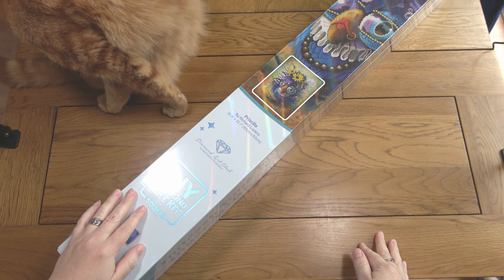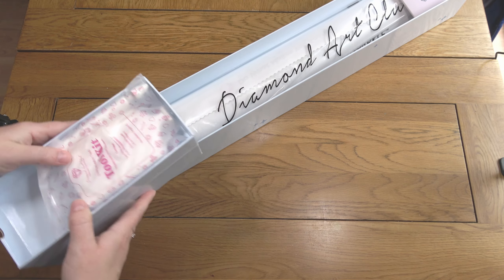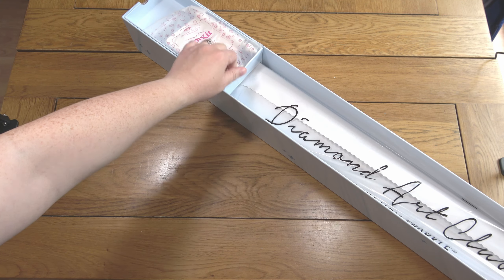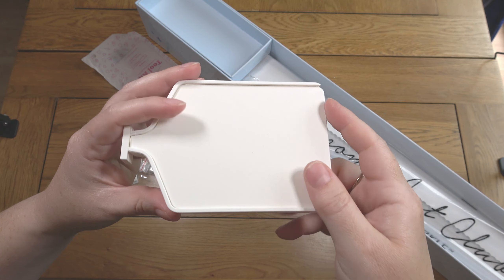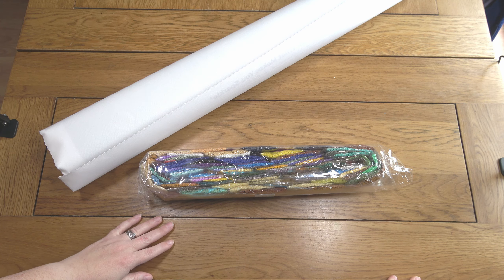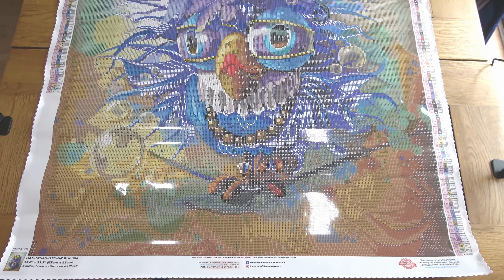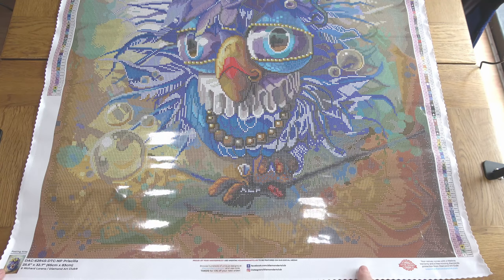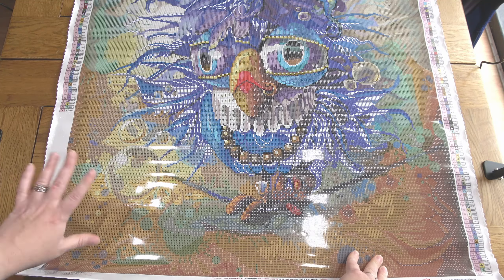Unboxing Priscilla | Another Fabulous Richard Lorenz Diamond Painting From Diamond Art Club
Today I am unboxing another Richard Lorenz diamond painting. I just can't get enough of these crazy birds!

to find my Instagram and TikTok accounts too.

I have an Etsy shop! to try some of my scented diamond painting putty. I am now shipping internationally.